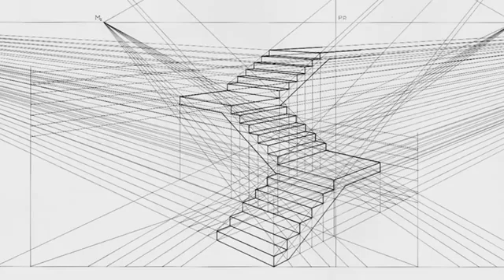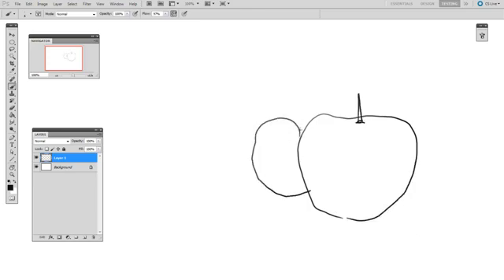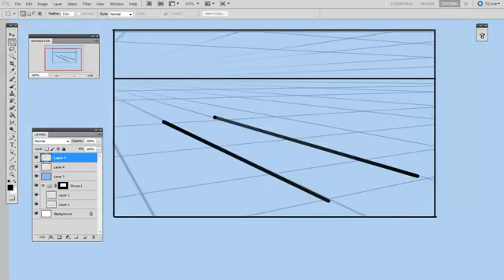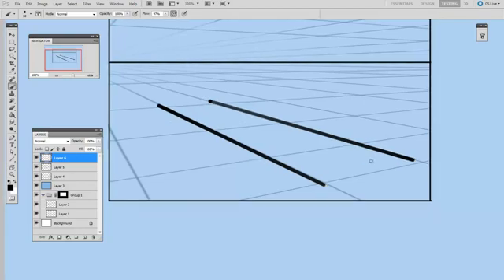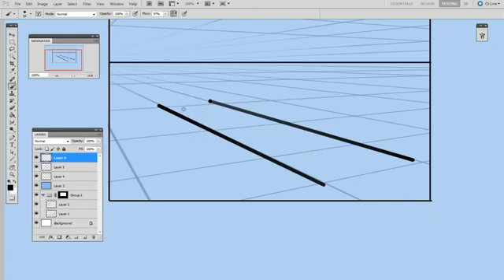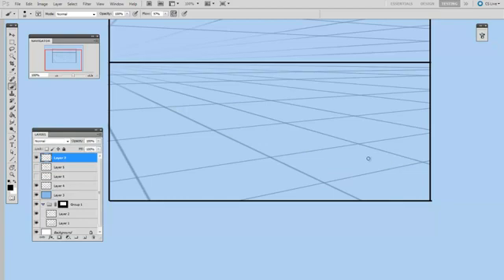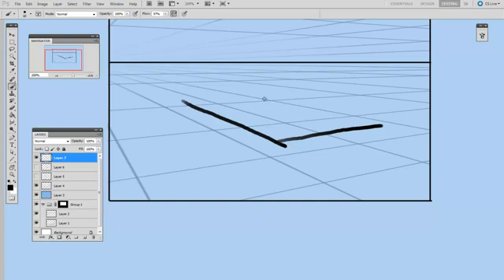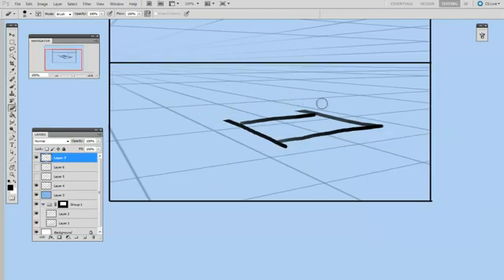Digital Painting Perspective 101 pt 1.mp4